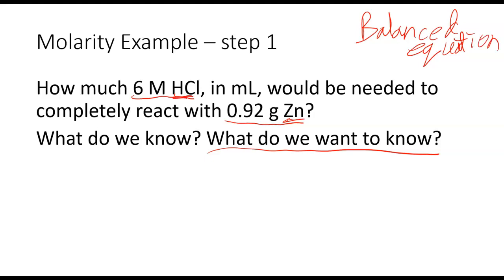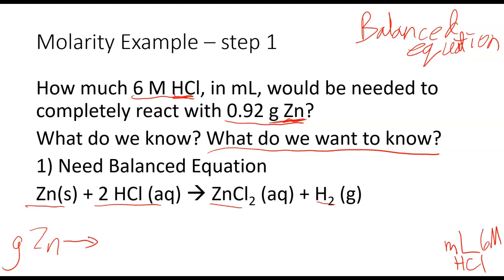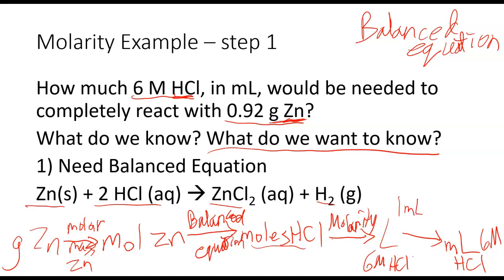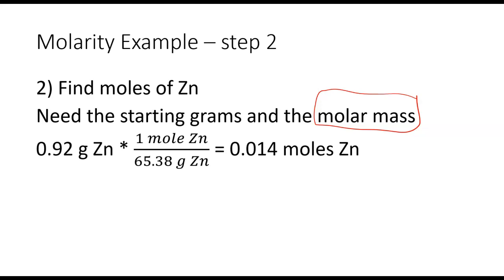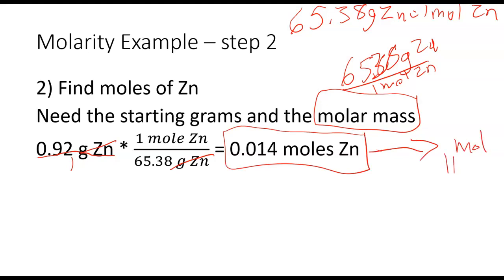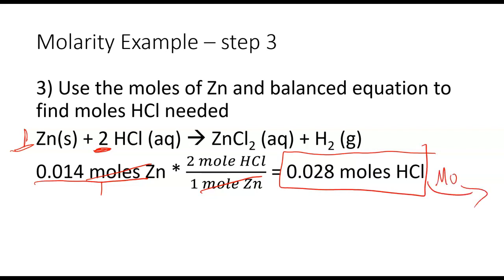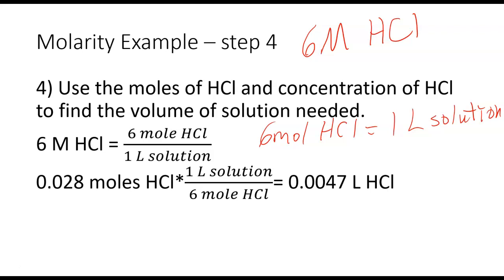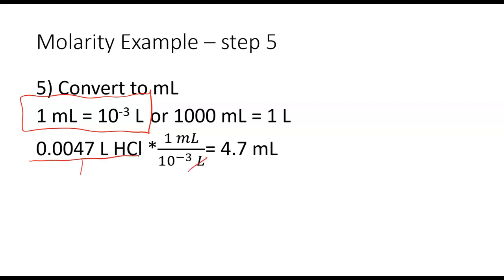Molarity and Balanced Equations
Introduces the Molarity equation. Shows, step-by-step, how Molarity can be used to solve a problem